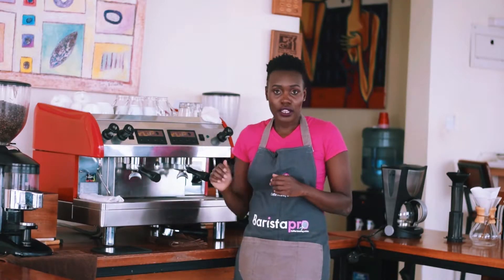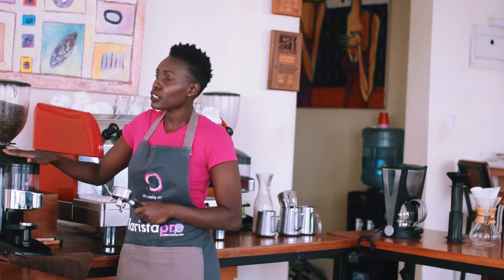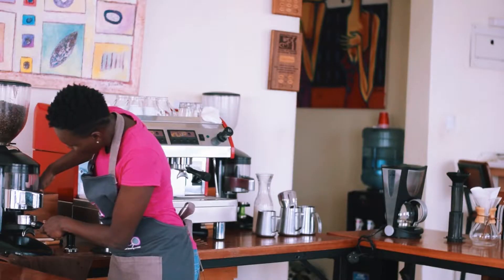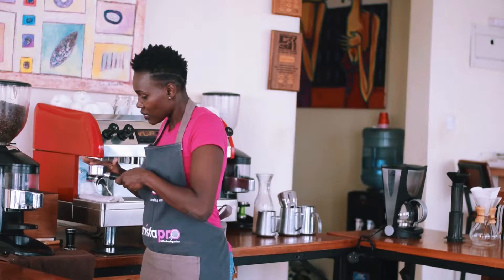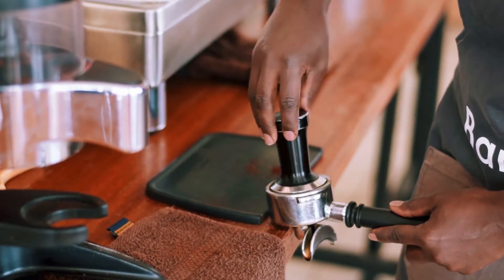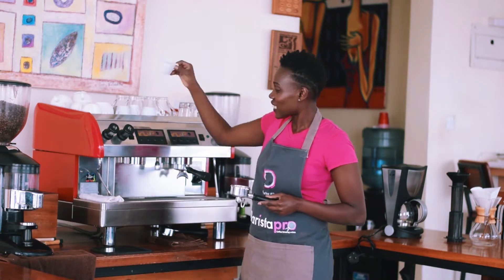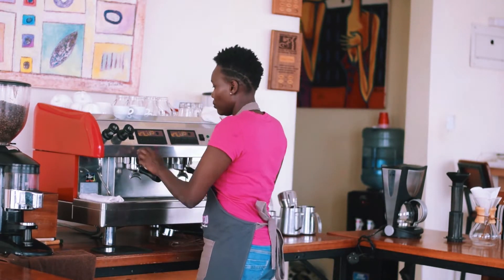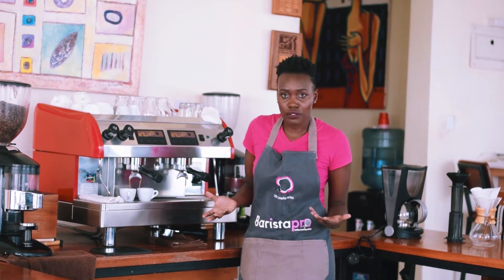Lesson 1 Espresso Extraction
Interested in the hospitality industry? Want a career in culinary arts? or are you just curious about who baristas are and what they do!

Coffee making is no longer a hobby, it is a career for those in the food and culture industry. It takes training, skill and creativity to become a certified barista. We created this course for anyone who wants to understand coffee brewing, have a career in coffee or the curious souls who want to try something new!

Take this course and learn the three essentials of coffee making and the foundation of every cup of coffee and barista training.

"Every African deserves to live their best life. Everybody deserves to succeed and we can all learn from those who have made it."
So join for free and learn the different skills to help you live a better life.

What is Barista Pro:
Established in 2014,
Baristapro specializes in providing professional barista skills training
offering various barista courses covering different levels of skills set